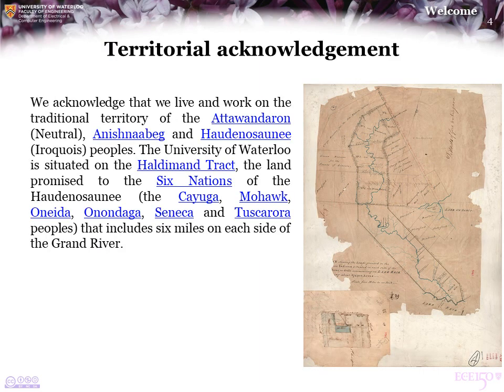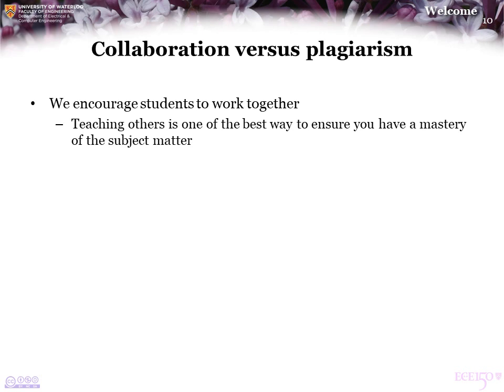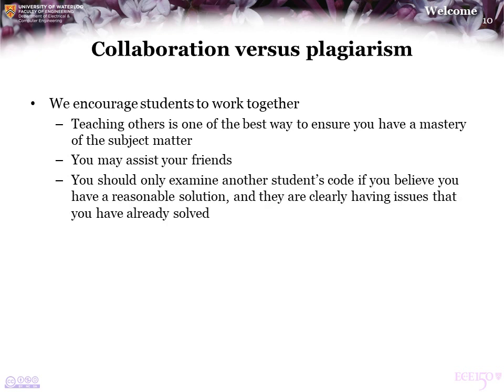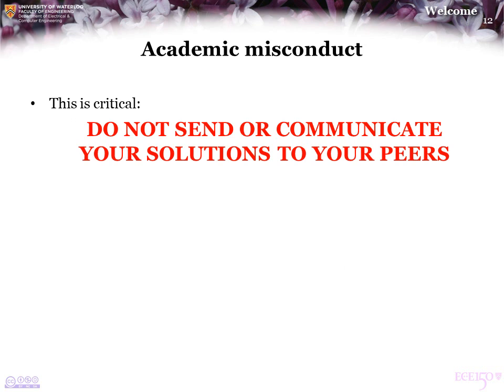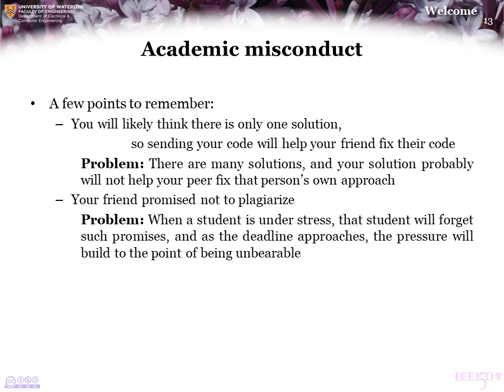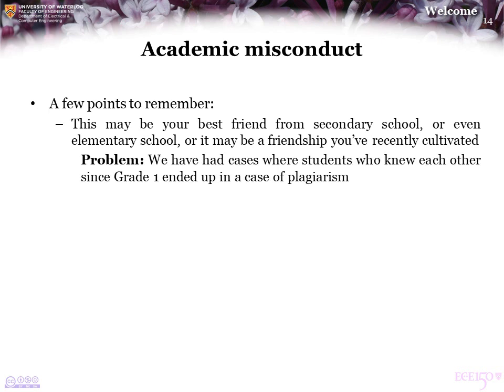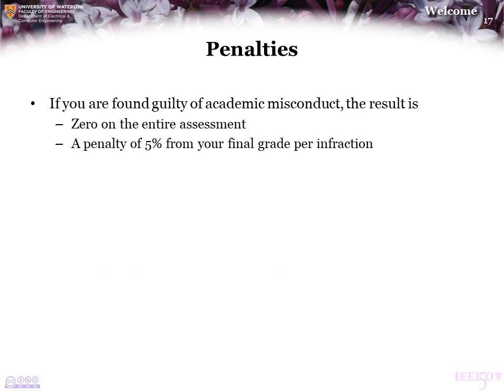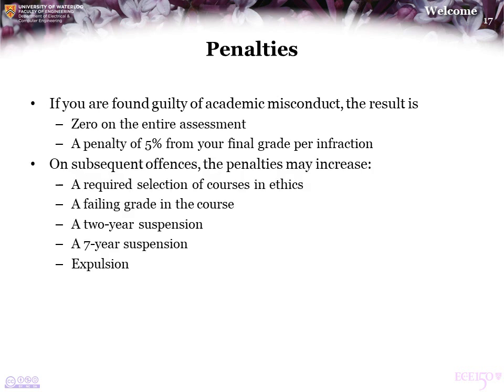0 Welcome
A welcome to the ECE 150 course: the fundamentals of programming. A brief overview of the course, and warnings about plagiarism.